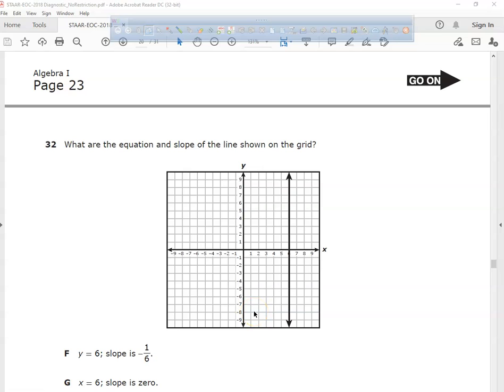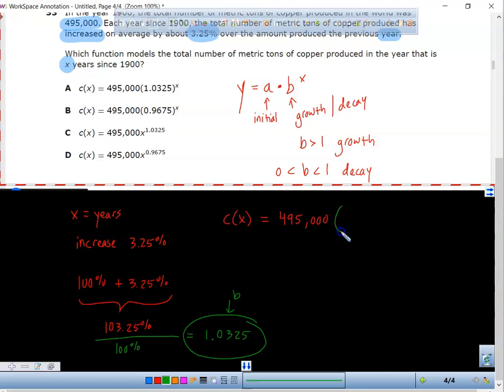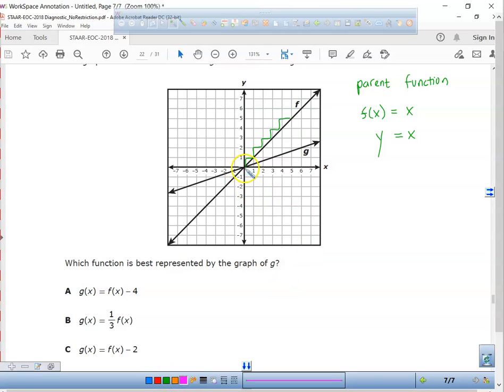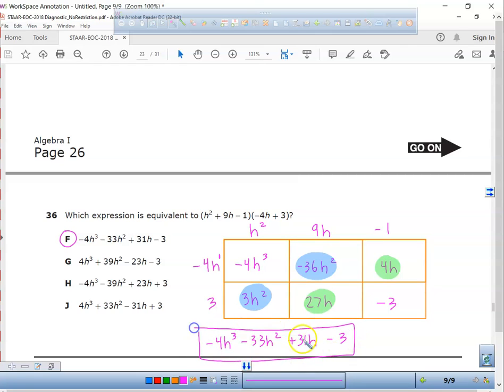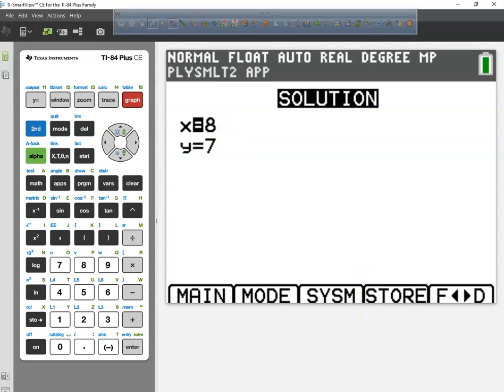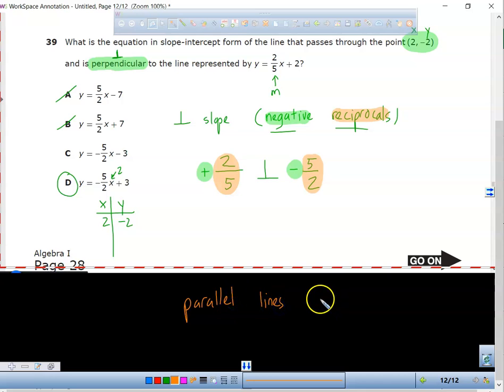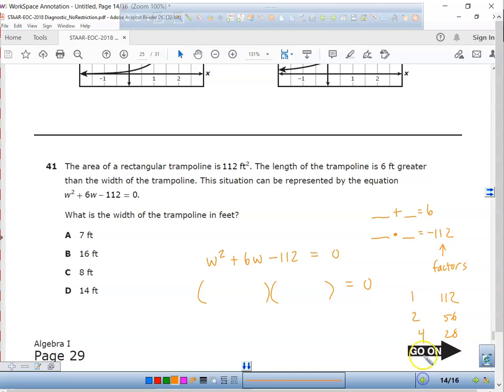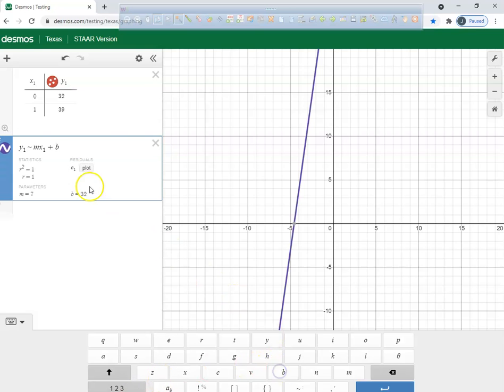STAAR 2018 Questions 32 through 42